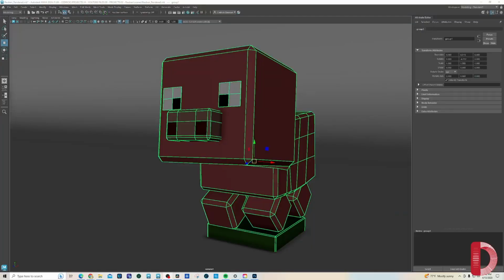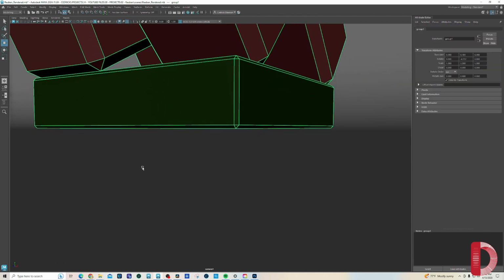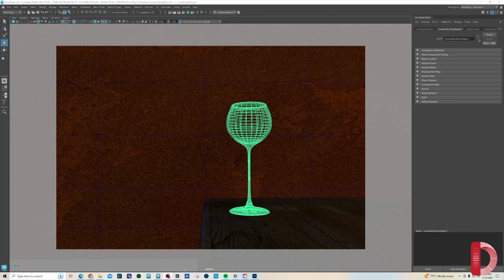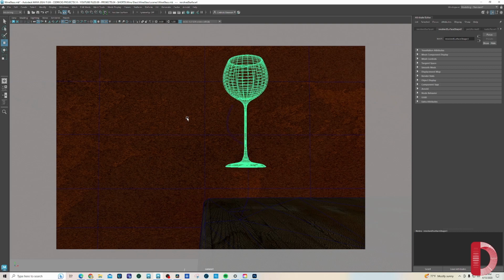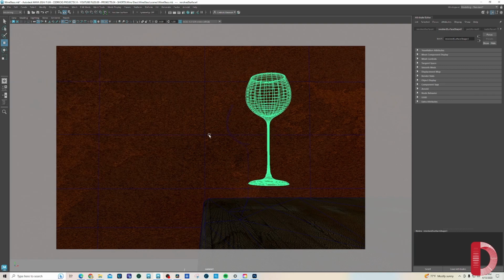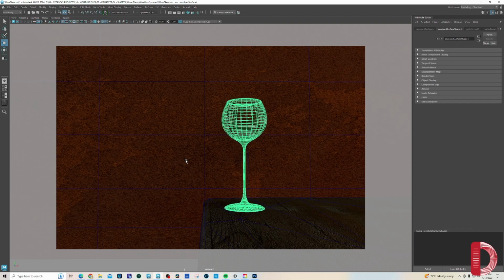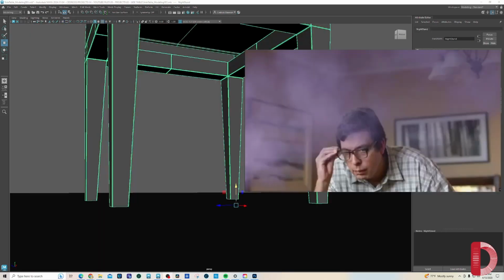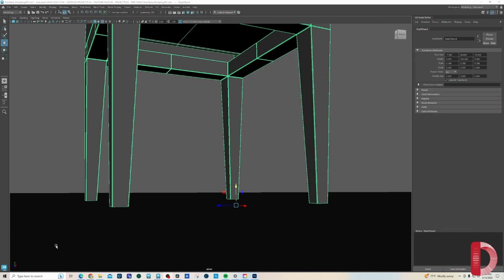Maya's Move Tool: The Hidden Secret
In this video, we’ll explore the hidden features of Maya’s Move tool that you never knew existed.  If you're a 3D artist, you know how important it is to have a solid understanding of the tools at your disposal. One of the most essential tools in Autodesk Maya is the Move Tool. But did you know that there are hidden features that can make your workflow even faster and more efficient? By holding down the middle mouse button while using the Move Tool, you can move your object anywhere, save time, and improve precision.  This is the Secret Behind Maya's Move Tool. Give it a try and let us know how it works for you!